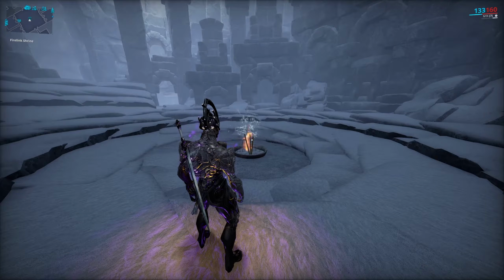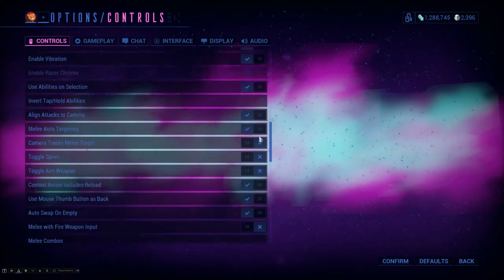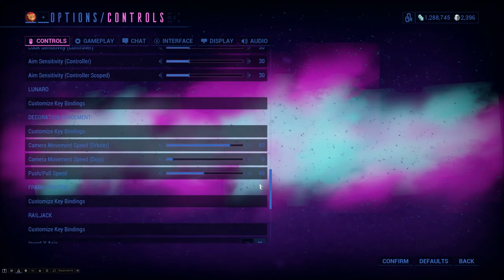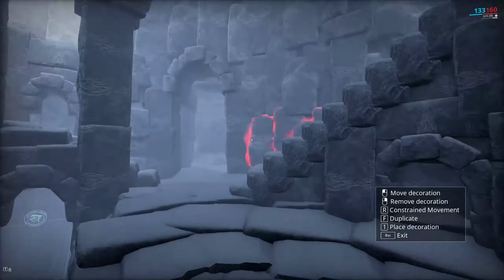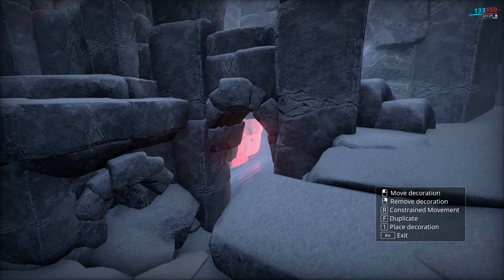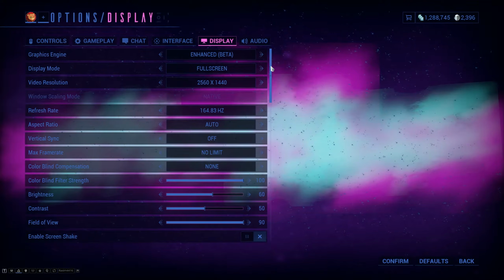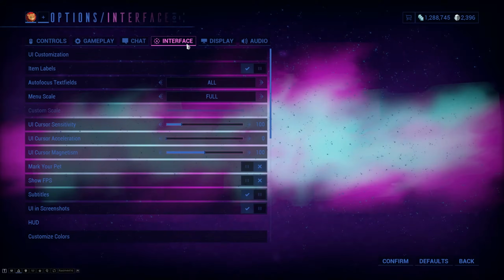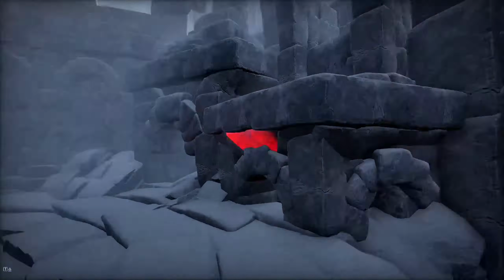How to Record in Dojo FreeCam - No Red Highlight or UI - Warframe Featured Dojo Contest Prep #1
We're starting a Warframe Featured Dojo Contest prep series! And right off the bat I'm showing you guys how to record in pseudo dojo freecam, so you don't get that annoying red highlight or the UI on screen as you go about filming your awesome dojos! Since I'm showing this, I expect to see no more red highlight, or I will be be very sad.

Ajingom is a dojo friend of mine and a Warframe Partner who has been doing this far longer than I have.

Mist - Starbuck